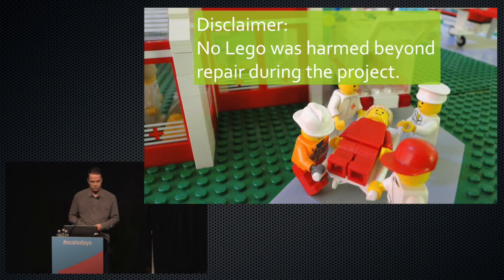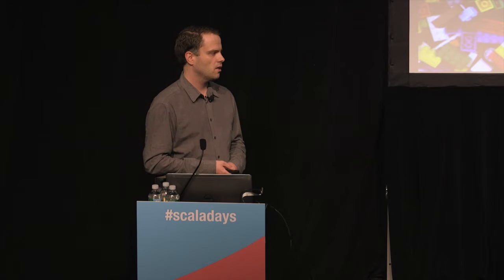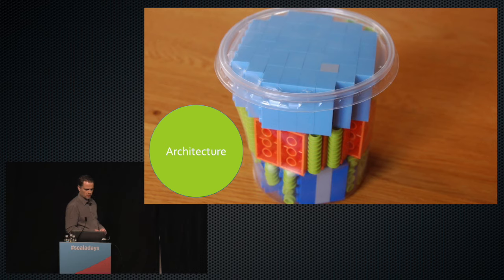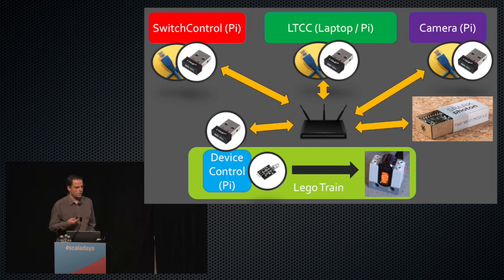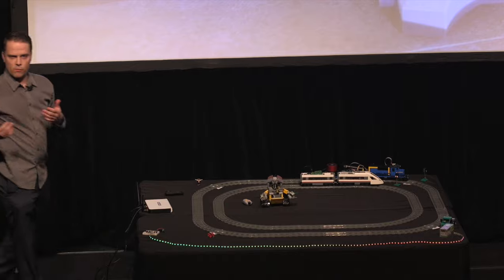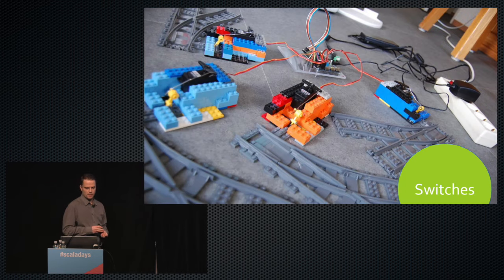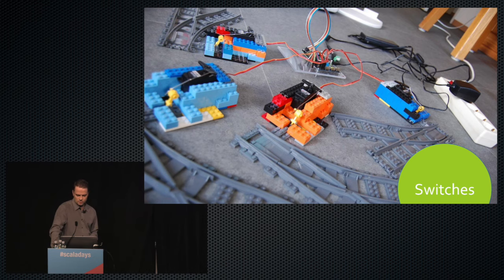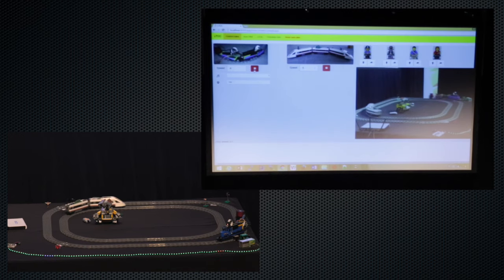Using Actors for the Internet of (Lego) Trains - by Johan Janssen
This talk was recorded at Scala Days New York, 2016.

Abstract:
Normally, we use Java or Scala to build applications for large organizations running on servers. We wanted to find out if we could use the same languages and tools on IoT hardware. We also wanted to investigate whether or not (remote) actors could replace REST endpoints. The Lego trains are equipped with a Raspberry Pi, camera, wireless dongle, infrared transmitter, speaker, RFID reader, and battery pack. Next to that, we have automated switch tracks a Lego Ferris Wheel and camera's again with the help of Raspberry Pi's. We also built some lightning effects with LEDs controlled by Particle Photon’s. To control the trains and other parts, we built a remote actor based application with Scala, Akka, Akka HTTP and AngularJS. We will show you when and how to use Akka HTTP and remote actors. We will also show the results of the performance tests we did to compare the two options. Next to that we will talk about our experiences and challenges and of course we will give a live demo!